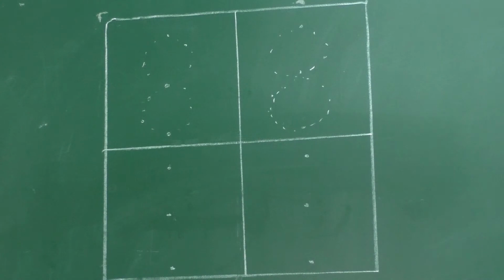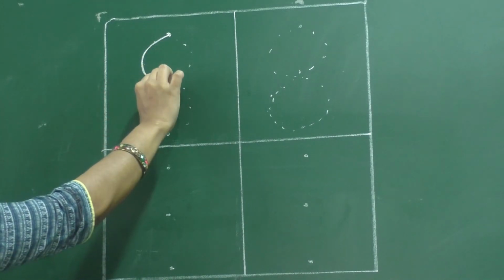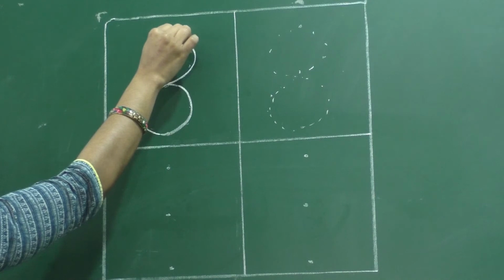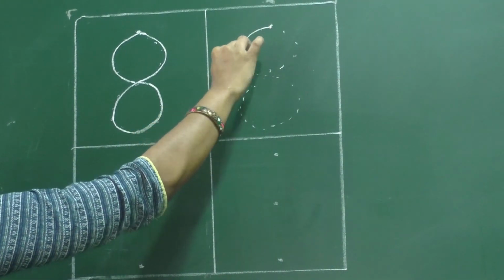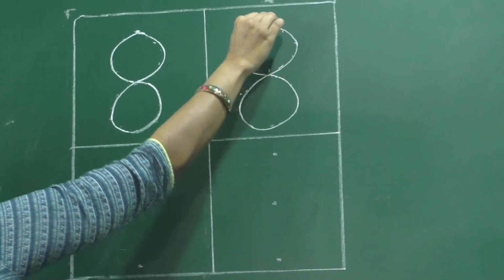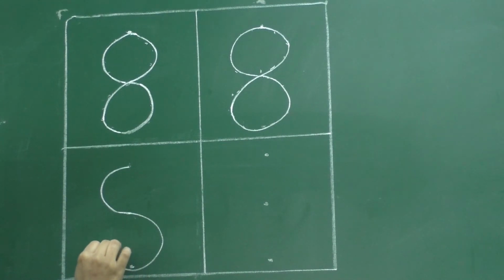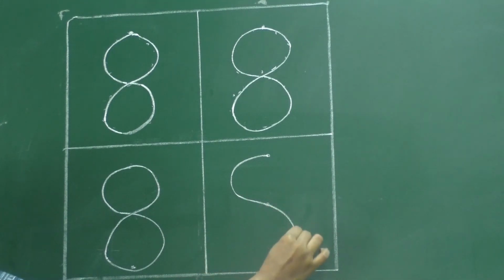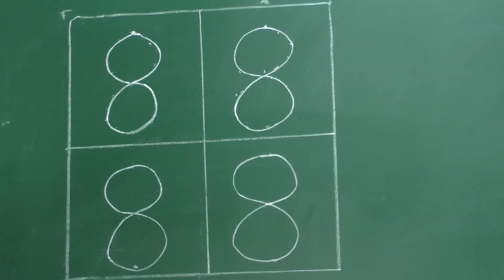SEPTEMBER 8: NURSERY: MATHS: NUMBER 8